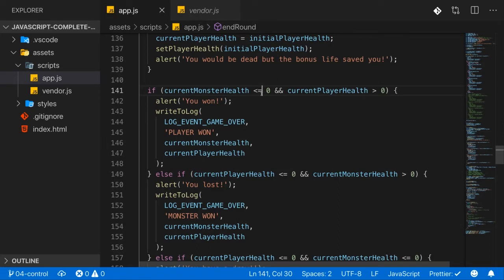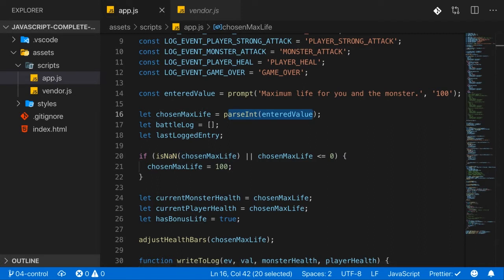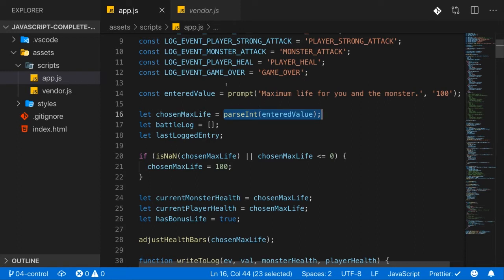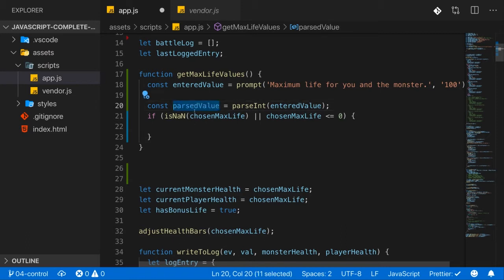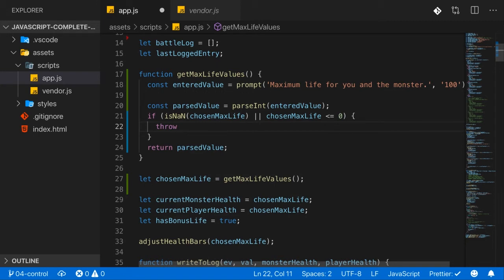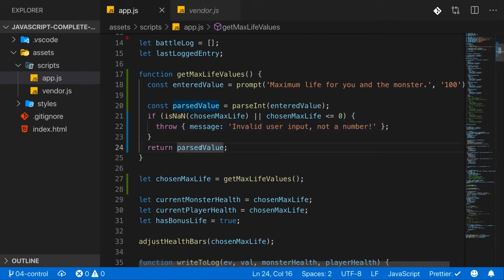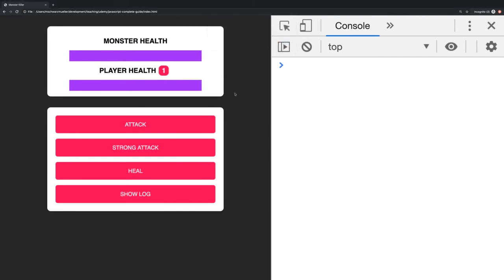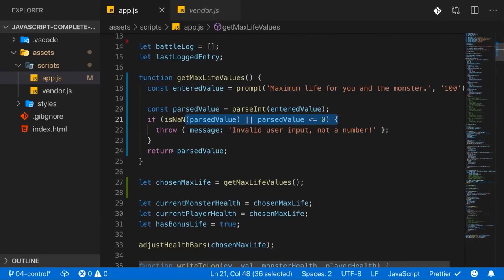41 Throwing Custom Errors